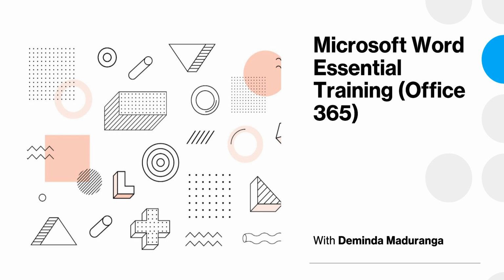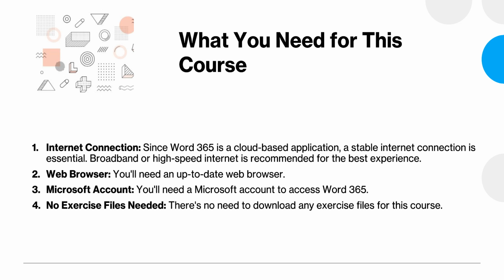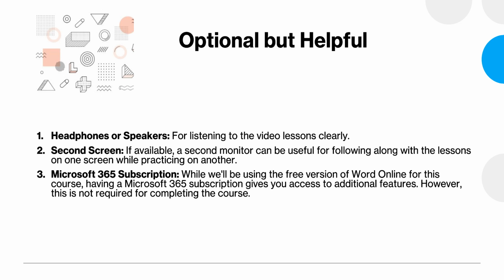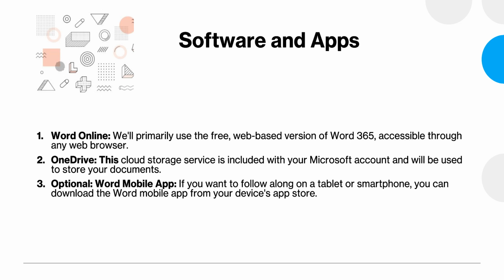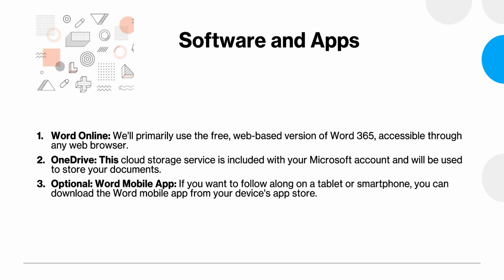1.2 Getting Started: What You Need for This Word 365 Course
Ready to master Microsoft Word 365? Before diving in, this video outlines everything you need to succeed in this course. We'll cover the software requirements (Microsoft Word 365), recommended resources, and any prior knowledge that will be helpful. Get prepared and set yourself up for success! No prior knowledge is required to complete this series.